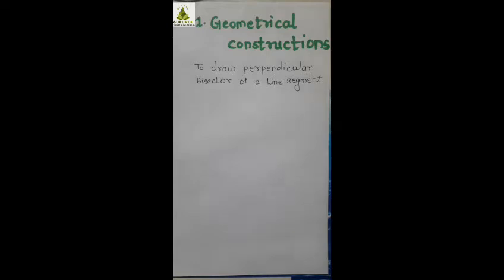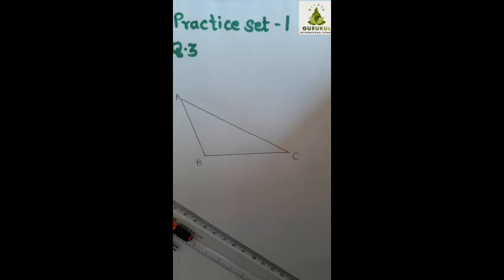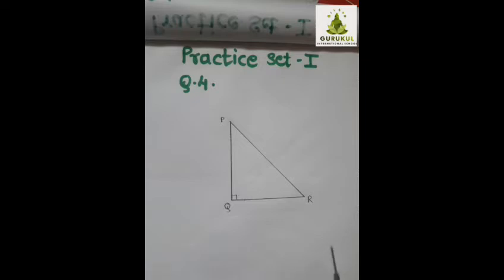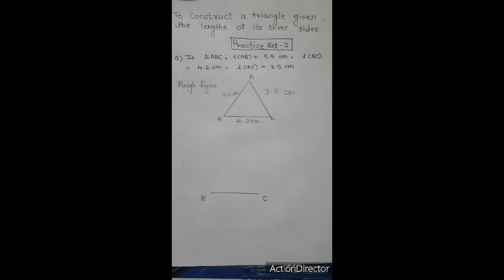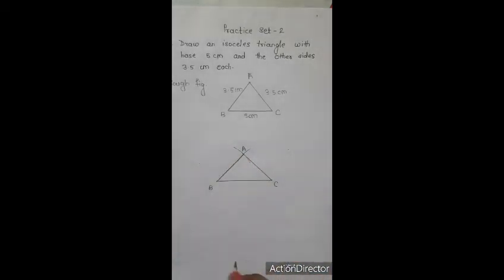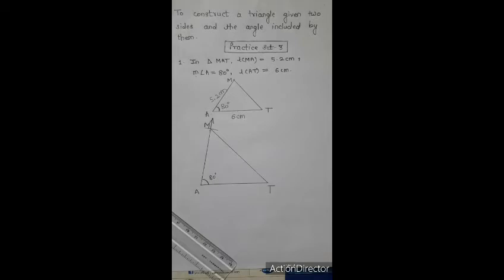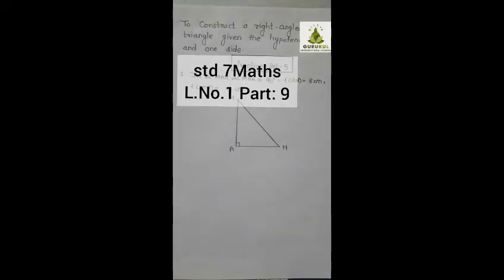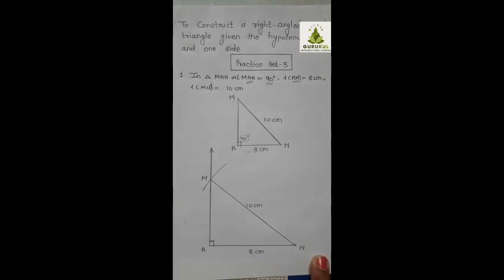Std 7Maths L No 1 Part 1 (1)